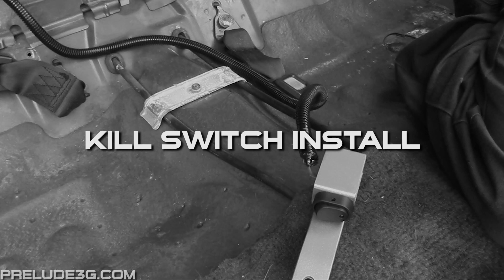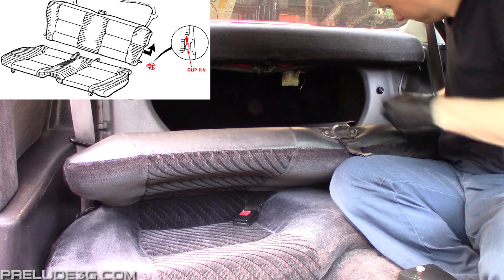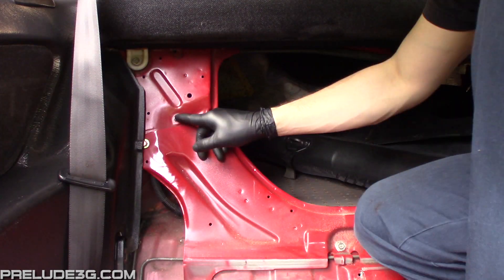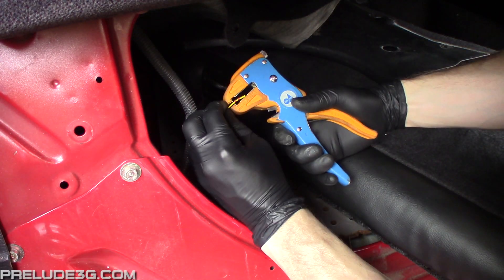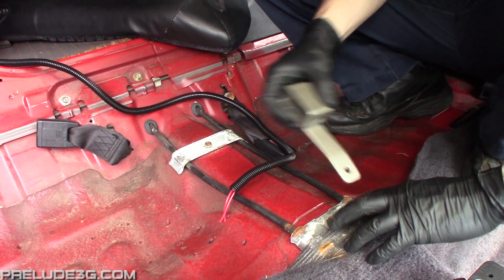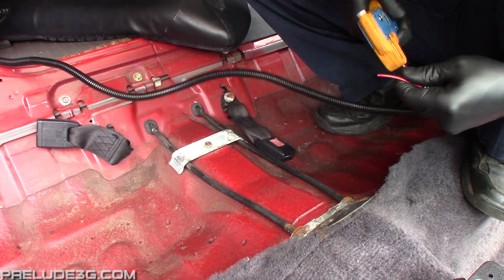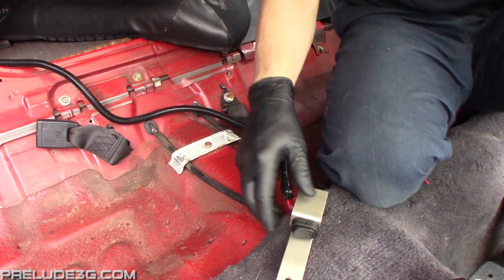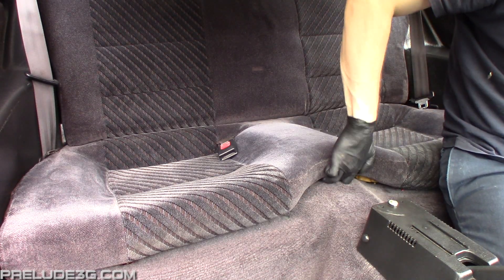Kill Switch Install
This exact setup has saved one of my cars from being stolen in the past.

Like I said this is a very basic setup that anyone should be able to install fairly easy. Hardest part is deciding where you will locate your switch. Check google for ideas on some more elaborate setups.

Switch: NAPA # 786123
I always use this switch from NAPA, I can confirm it is very reliable. Whichever one you use make sure it is over rated. The circuit is only 10amp but this switch is rated for 30amp. I do this because all these switches are made Southeast Asia and you should assume they might not hold up if run right at their rated amps.